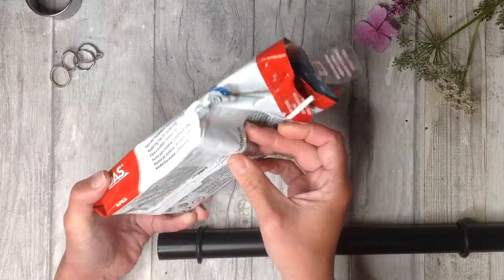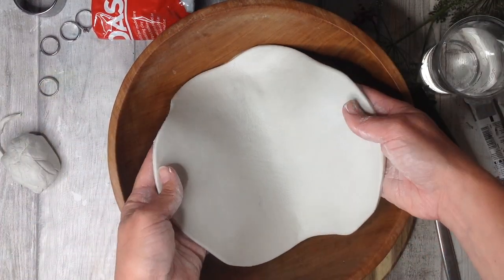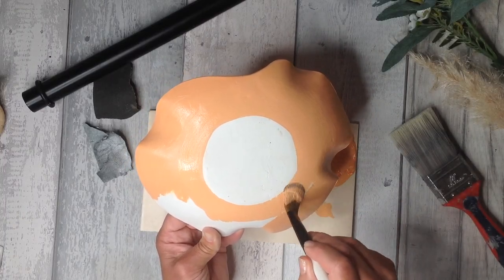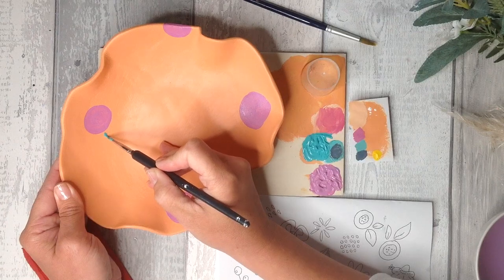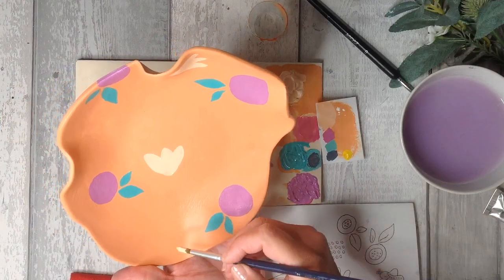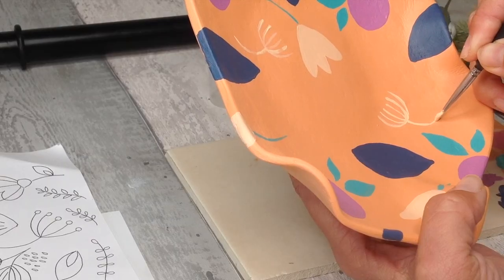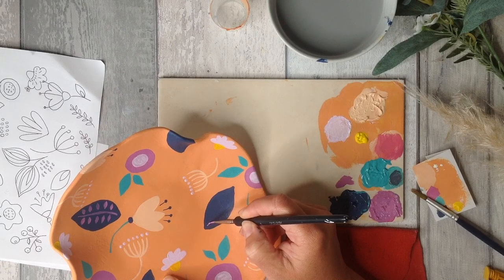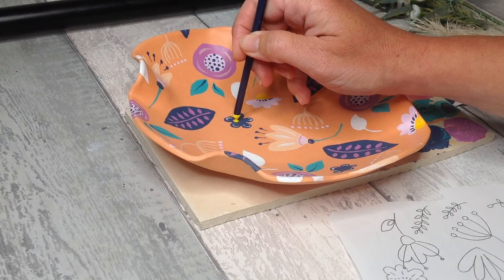AIR DRY CLAY | HOW TO MAKE A CLAY DISH & ILLUSTRATE IT paint with me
Air dry clay is the most satisfying of craft projects for me. Paint along with me a create some wonderful air dry clay projects. I turn my DAS air dry clay into a beautiful clay dish and i hope you inspired to make something similar.

US Supplies:
☆ DAS Clay
☆ Acrylic paints
☆ Brush set suggestion

I make all my crafts for personal use and for fun, I do not sell my air dry clay projects.